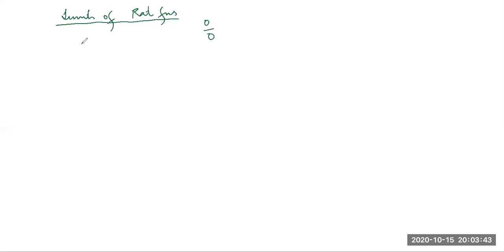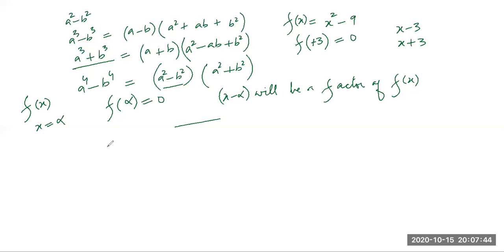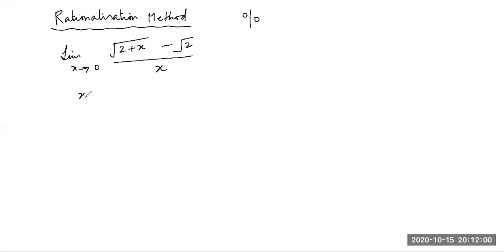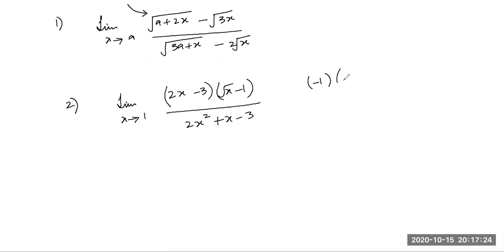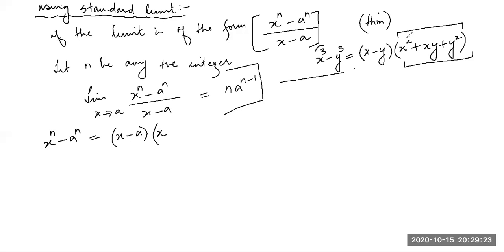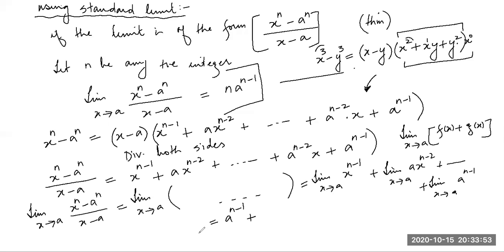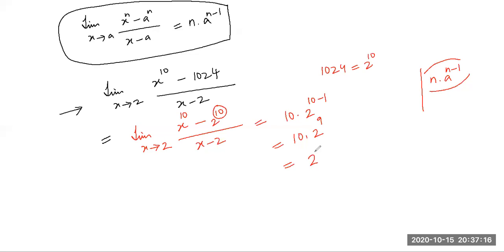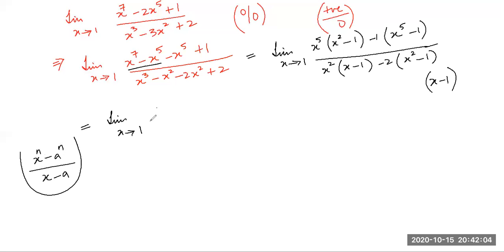3 methods to find limit of Rational Function Lect 6 Chap 13 Class 11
Playlist link:
Time management- content split-up:
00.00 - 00:00 (mm:ss): Factorization Method
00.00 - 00:00 (mm:ss): Rationalization method
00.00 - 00:00 (mm:ss): Using standard limits
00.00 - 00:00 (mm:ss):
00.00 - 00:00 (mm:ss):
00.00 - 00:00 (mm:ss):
00.00 - till end:
Topic/subtopic in NCERT book:
Details of related videos for this chapter to understand all concepts: